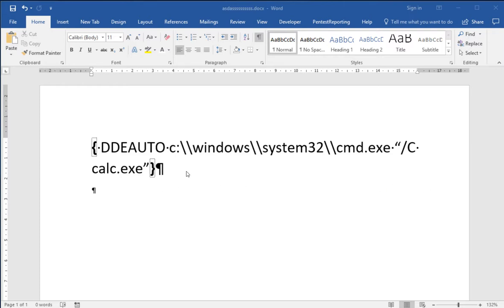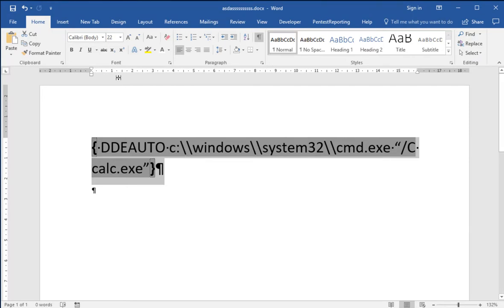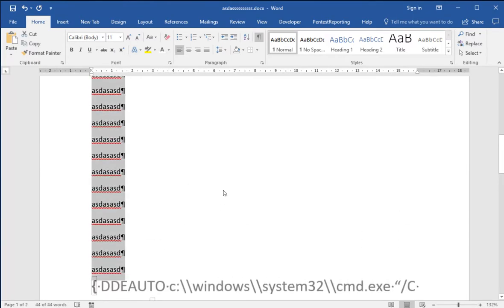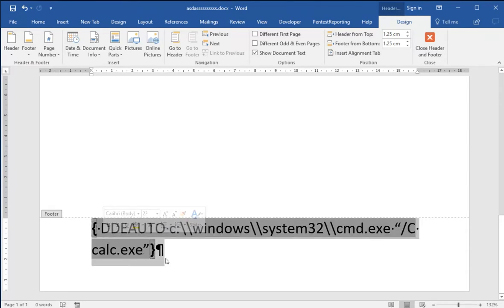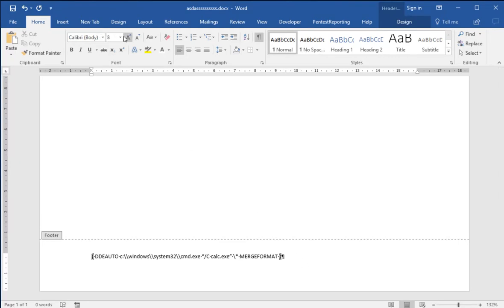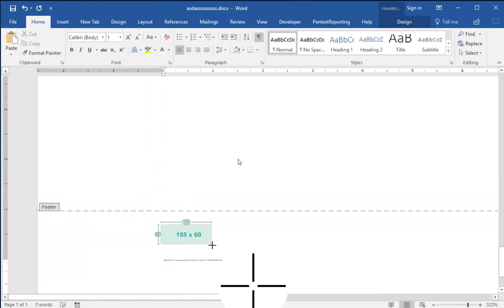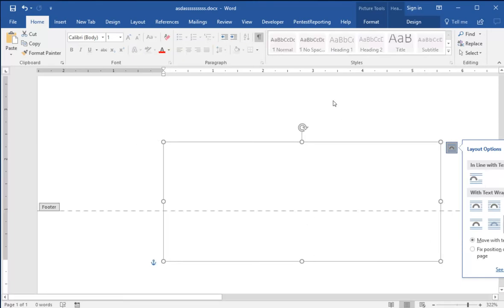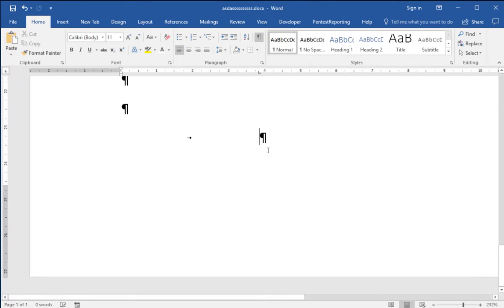03 Hiding DDE Auto In Word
Third and final video from my talk "A bit about DDE" given on 05/12/2017 at Glasgow Defcon DC44141.

This one is for the ghost of Christmas Present. Meaning the stuff that DDE was being abused for in 2017. Sensepost released a blog in October 2017 which found DDE as a means for delivering macro less payloads to users.

I made a malware for a simulated phishing engagement. This video shows roughly how I hid the payload inside a word document.

1) Put payload in a header or footer.
2) Minimise the test to font size 1.
3) Place an image "infront of text" to visually obscure it.

As I put it in my talk: 2017 the year DDE went phishing.

While CSV Injection was seen as a web application vulnerability. Nobody really was poisoning CSV files and phishing with them.

2017 was also the year of ransomware. You DO NOT NEED A ZERO DAY IF A USER OPENS AN OFFICE FILE. Is what I screamed during the talk.